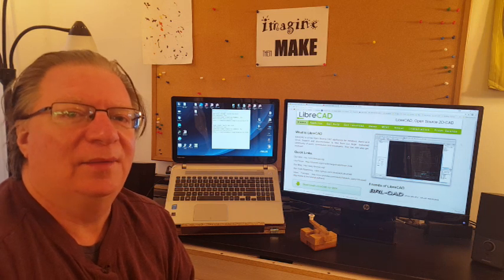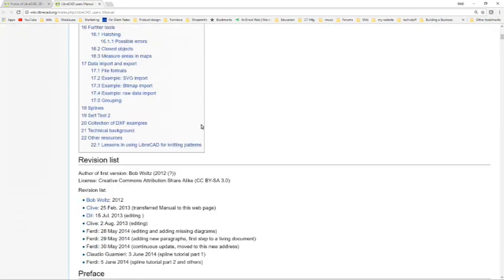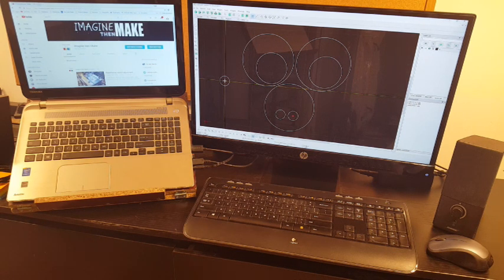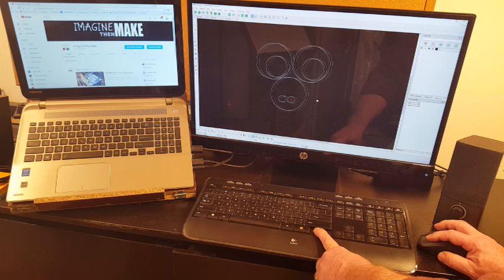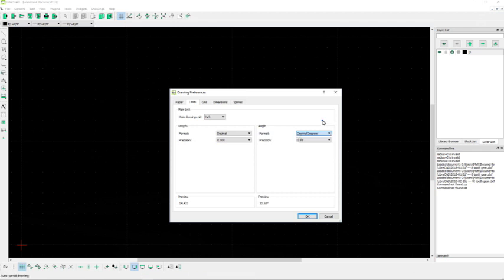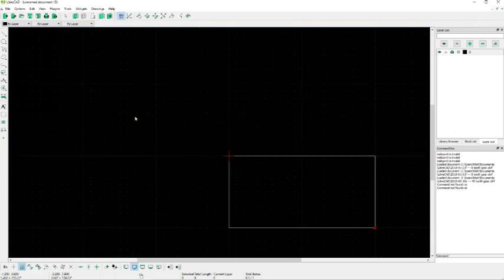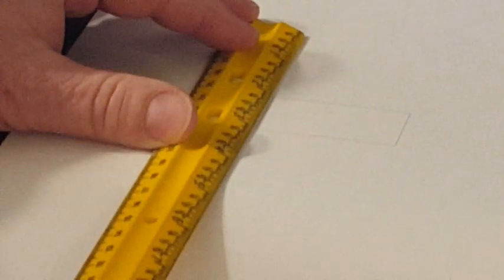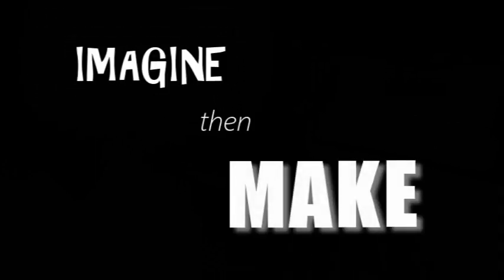26. Simple DIY - Get creative drawing with LibreCAD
LibreCAD is a free, open source CAD application that can be run on Windows, Apple, and Linux computers (I am running the Windows version.). There is a lot of free support and program documentation that can be found online. There are also several YouTubers (like me!) that have produced videos about this program and often answer questions from users and viewers.

"Open source" computer programs refers to a group of programs where the "source code" (the part of the computer program that defines and controls how the program actually works) can be  studied, modified, experimented with, and shared because its design (the "source code") is publicly accessible. In contrast, commercial software (computer programs where the user must pay for a license allowing them to use the program), typically do not release (or make available to the public) the source code.

Because open source programs have the source code for the program available to the public (for free), the very large, global community of computer programmers have the opportunity to study how the program works and to make changes (hopefully improvements) if desired. This framework for how computer programs can be improved allows for global collaboration and can (but not always) produce a better result (a better program) as compared with a program that is developed only within the confines of a commercial company.

It should also be noted that some commercial software companies do release free versions of their otherwise paid for applications although the source code is NOT released. This allows for the use of the program without the ability to change how it works. As an example, I use SketchUP MAKE 2017 ) which is/was downloadable and usable for free.

LibreCAD is just one example of a successful open source program that I use; there are many others. As an example, I also use OpenOffice ), a suite of programs similar to Microsoft Office. Blender ) is also another free and open source application that includes everything needed to draw and animate in 3D. (Some users have created their own movies using Blender!)

In this video, I show you the basic keyboard presses and mouse clicks that I use while drawing. I also introduce you to setting up the units you want to draw in and also to the grid. I also show you how to print to scale.

I started using this program so that I could draw templates for the parts I wanted to make out of wood. After I finish the drawing (done to scale) I then print a 1:1 scale drawing and then glue that printout to the piece of wood I want to make the part from. With the template glued in place, I simply cut the part out by following the lines on the template. Typically, I either use a scroll saw or the BladeRunner, but I could also use a coping saw (and make the cuts by hand), a bandsaw, a jigsaw, or any other kind of saw I might have.